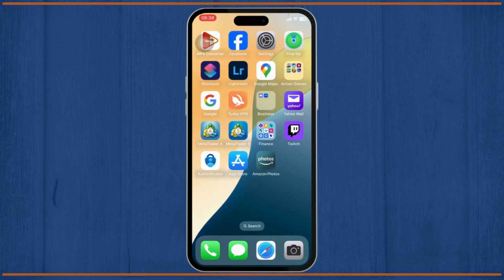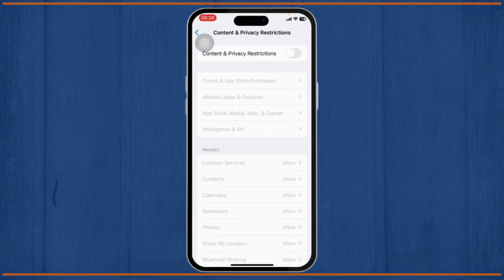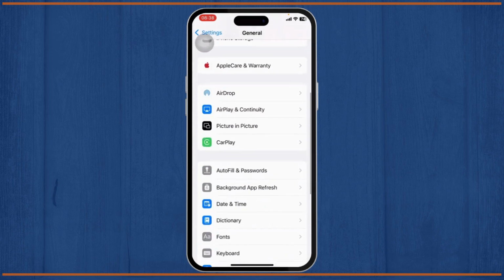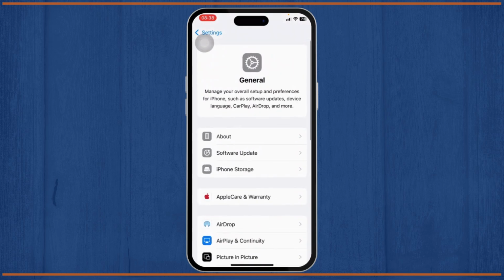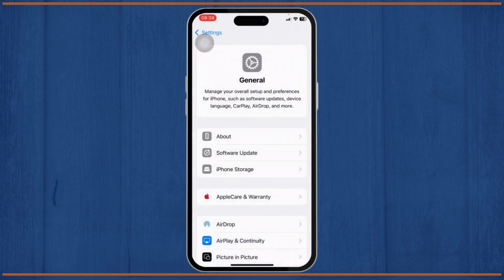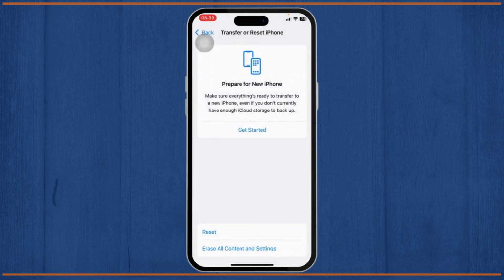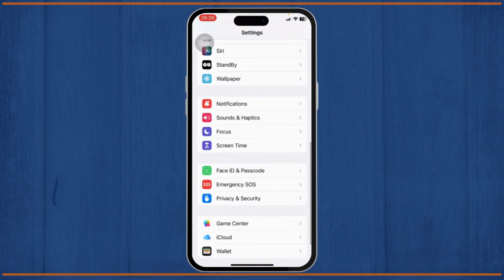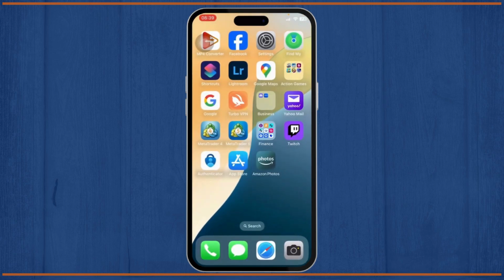How to Fix This App Cannot Be installed Because its Integrity Could Not be Verified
Learn how to fix the "This app cannot be installed because its integrity could not be verified" error on iPhone in this step-by-step tutorial. Whether you're using iOS 17, iOS 16, or an earlier version, this guide will help you resolve the issue and install your app successfully.

In this video, you'll discover how to fix the "This app cannot be installed because its integrity could not be verified" error on iPhone. You'll also learn troubleshooting steps to ensure smooth app installations on iOS.

Timestamps:
0:00 Introduction
0:20 Step 1: Checking Profile & Device Management
0:45 Step 2: Verifying App Source
1:15 Step 3: Restarting & Reinstalling